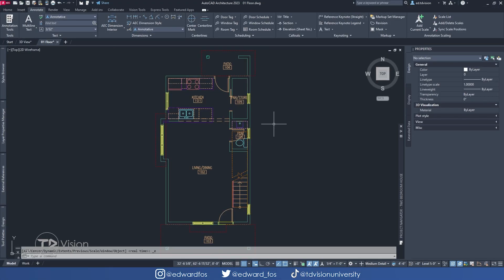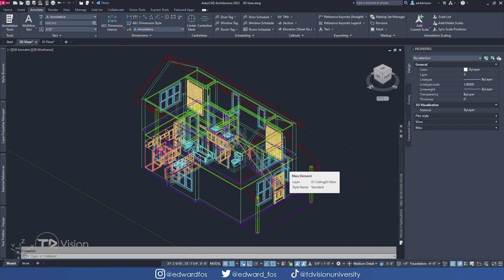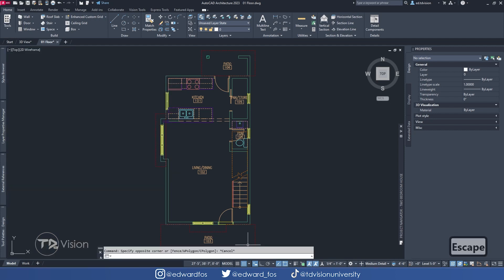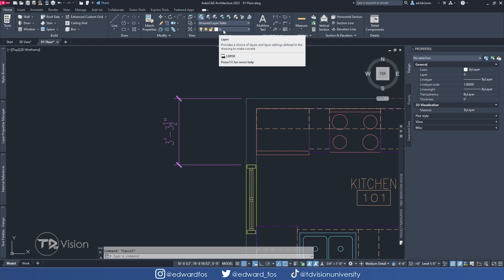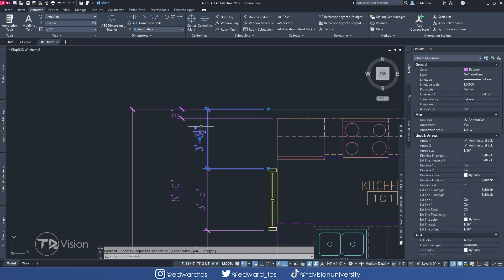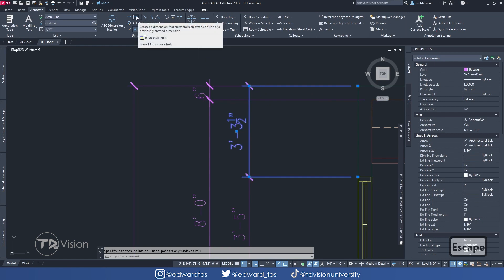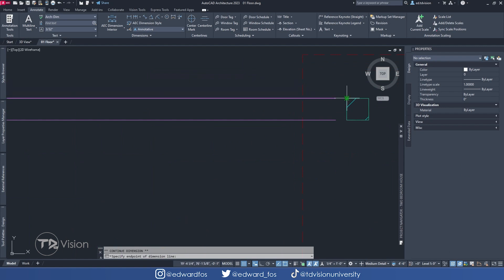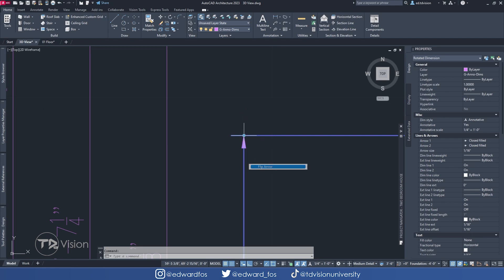BEST AutoCAD Dimension Tips You Need to Know...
In this video, I demonstrate five (5) AutoCAD dimension tips and trick, if you will, that I think will help you to work faster in AutoCAD. I covered the following tools: DIMLAYER, DIMSPACE, DIMBREAK, DIM, as well as other things like Fixed Extension Lines, Continuous Dimensions, Stretch Group Dimensions and Baseline Dimensions, etc.

I do hope that you enjoyed this video.

***RESOURSES***